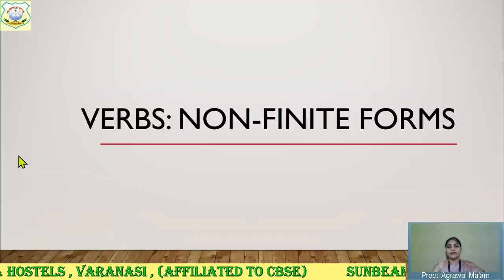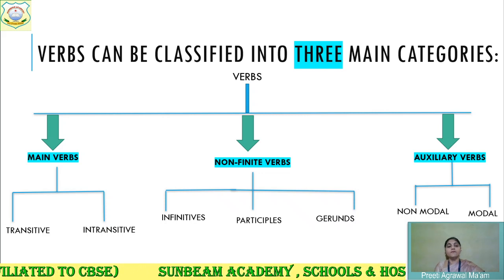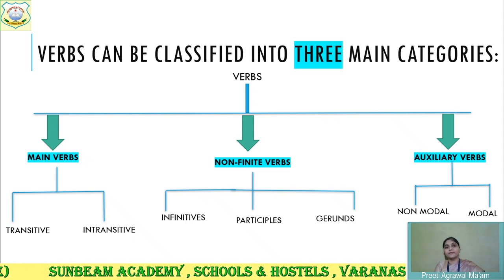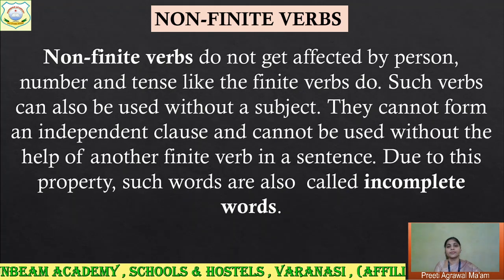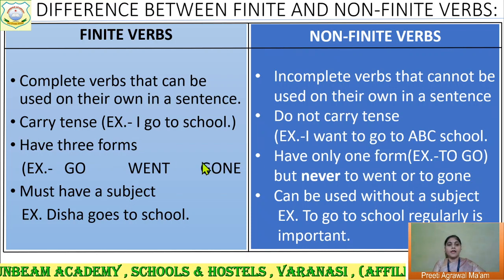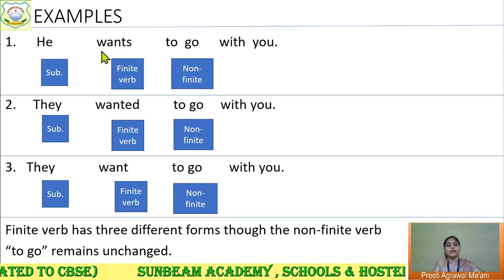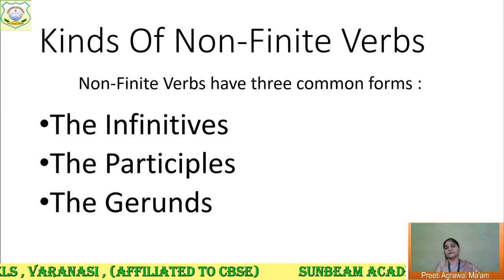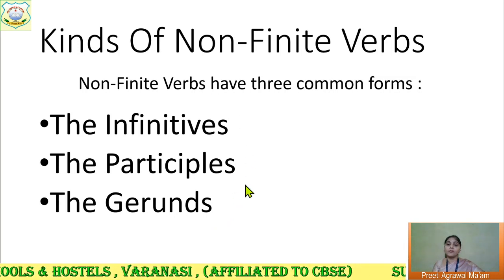CLASS - 8 | ENGLISH | NON-FINITE FORMS (Intro.)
DATE : 16/07/2020
TIME : 9:00 a.m. to 9:45 a.m.
BY     : Preeti Agrawal

This will help you in understanding in a more coherent way the FINITE VERBS. You can better understand the NON-FINITE VERBS after getting a clear picture of finite verbs through the link given below.